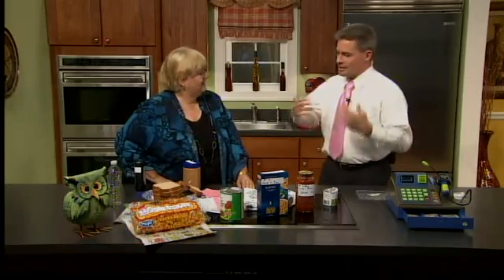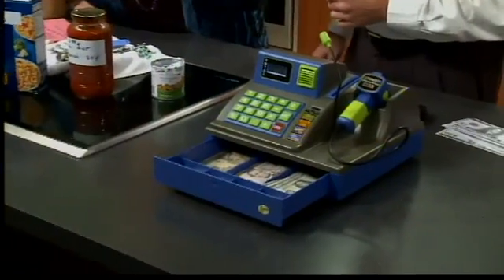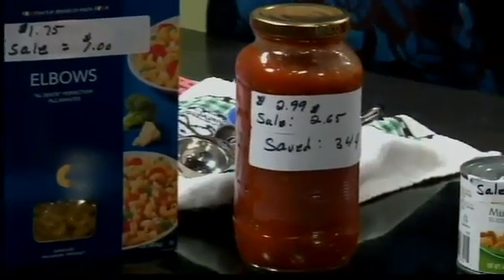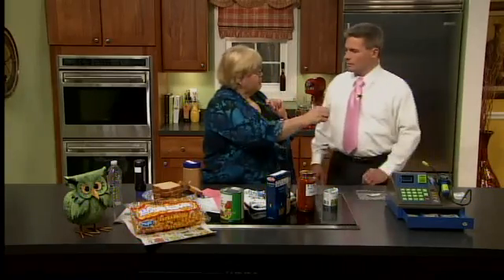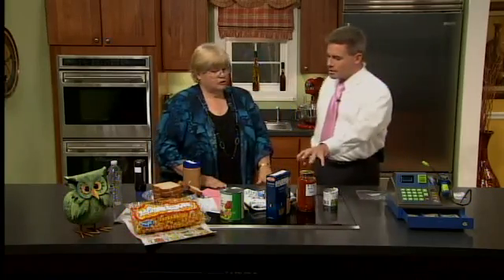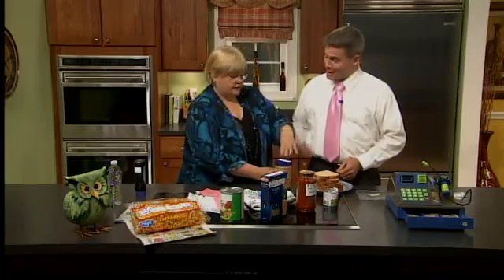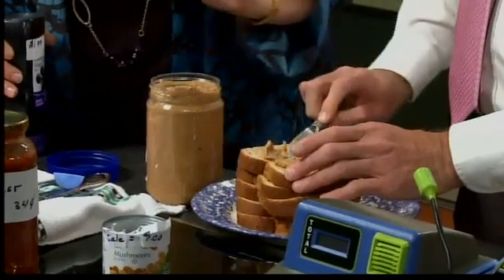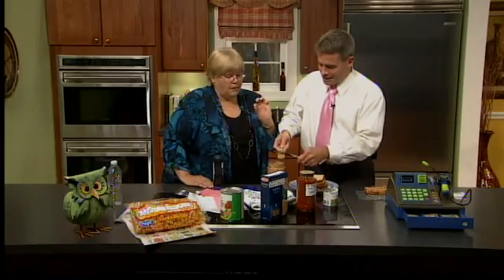It Makes Cents